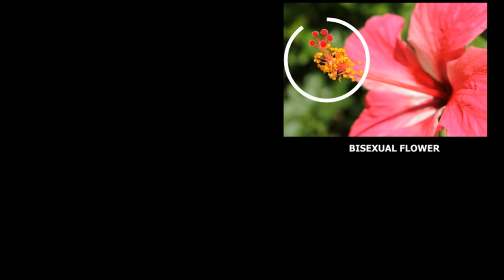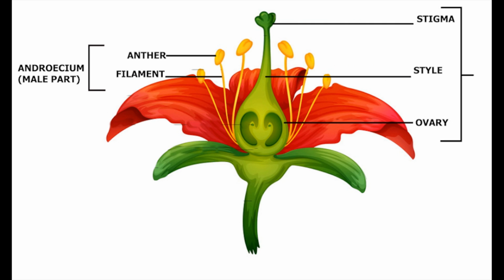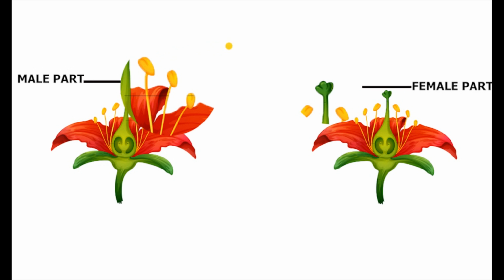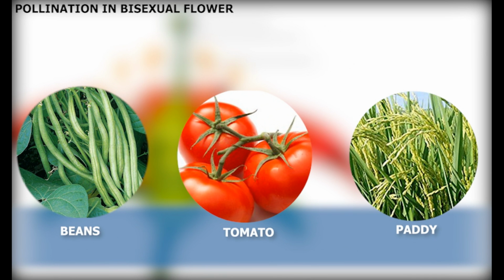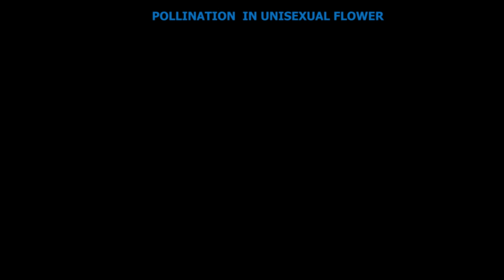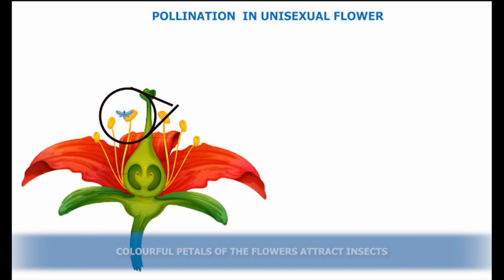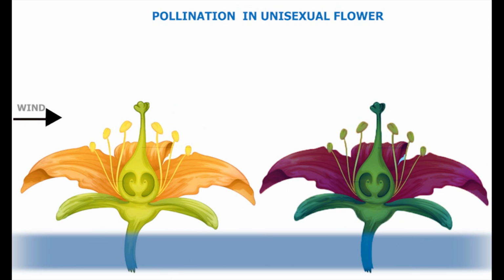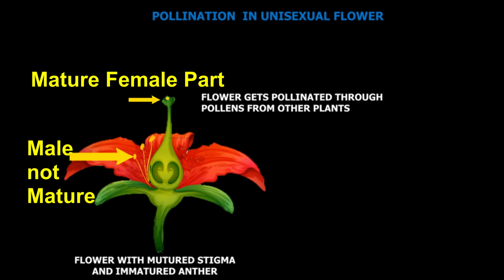Flowering Plant: Pollination